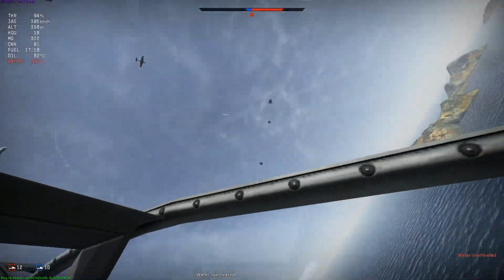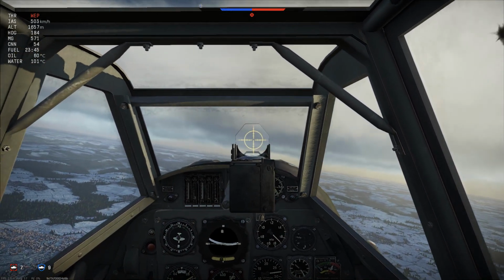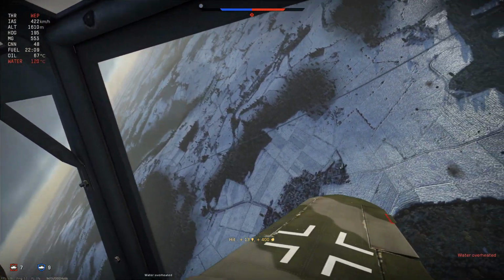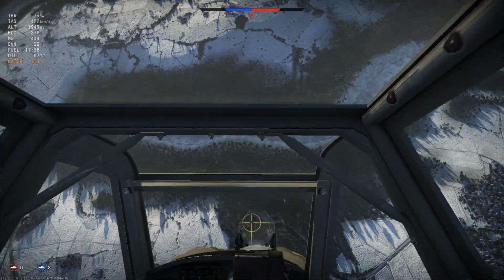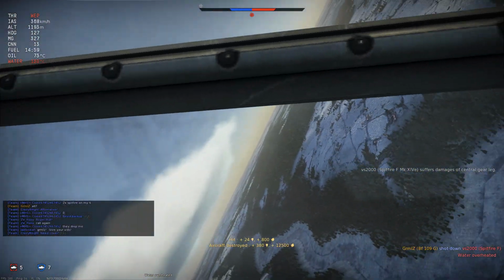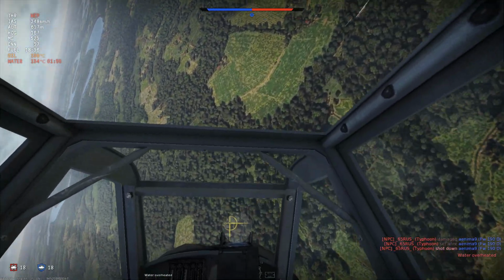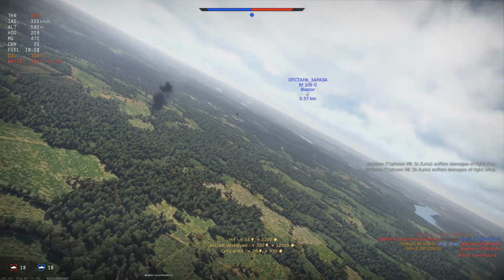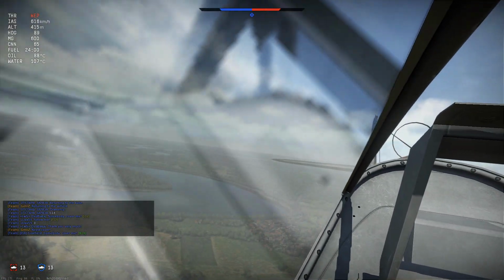War Thunder - Gustav // BF 109 G-14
War Thunder
Simulator Battle Gameplay.
Flying the BF 109 G-14.